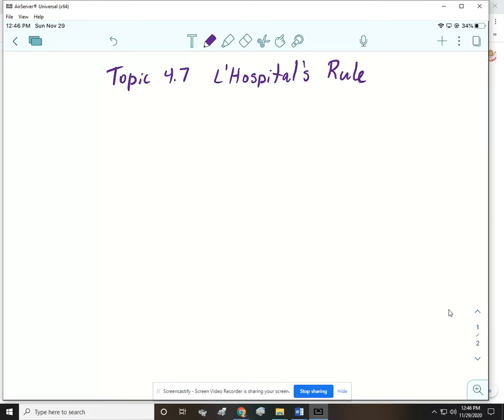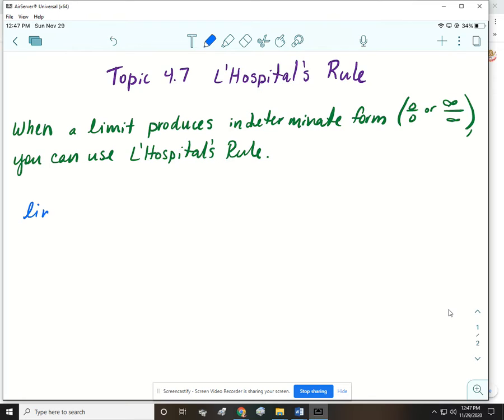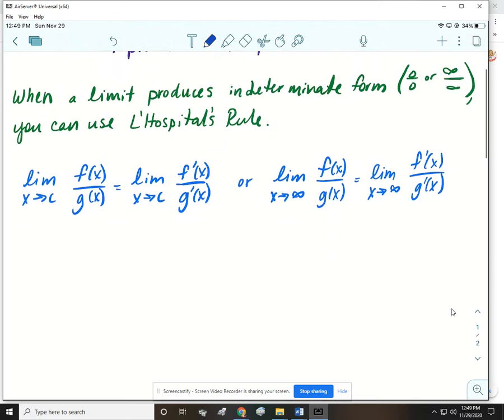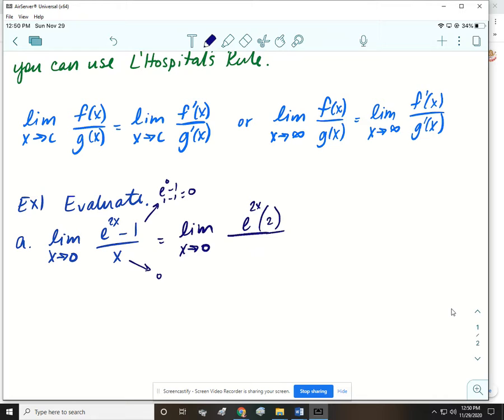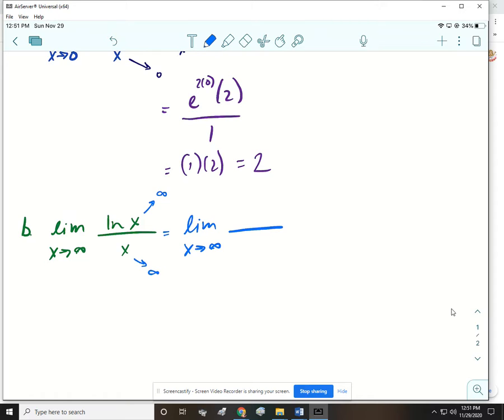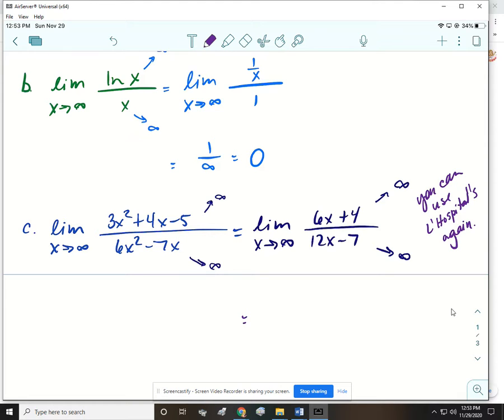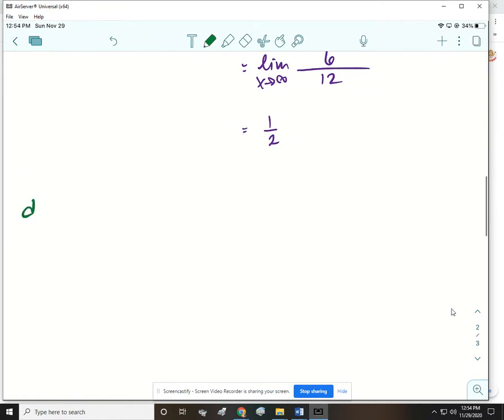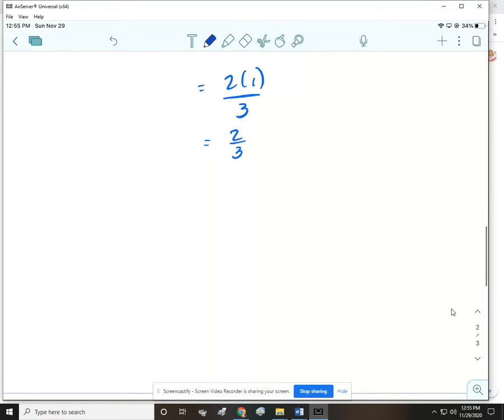Topic 4.7 L'Hospital's Rule